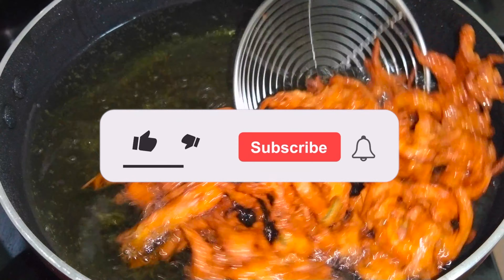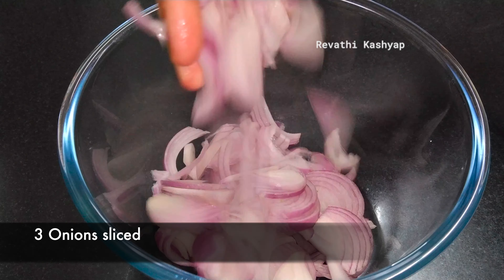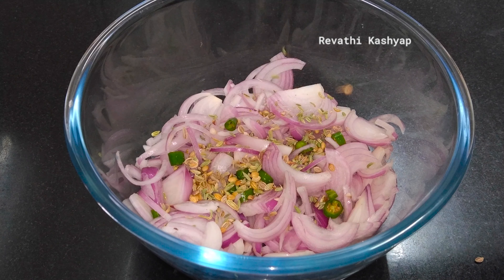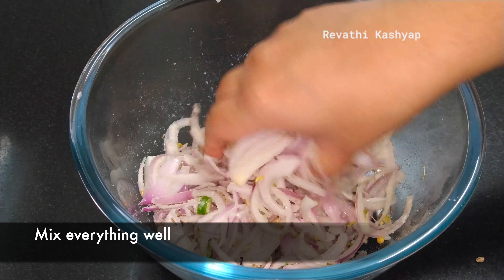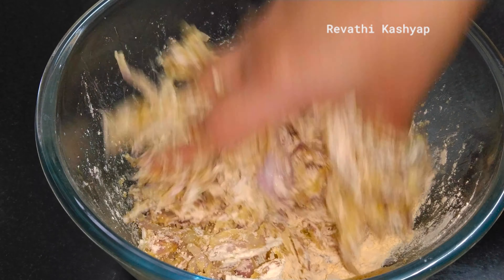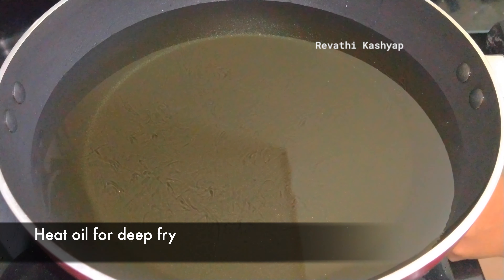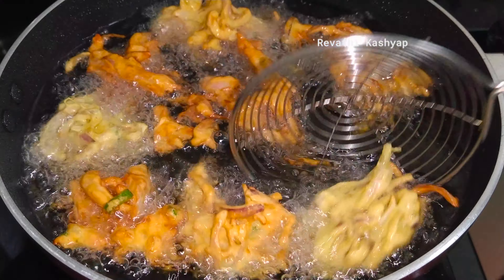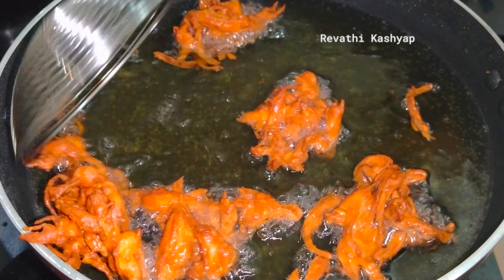Onion Pakoda | ఉల్లిపాయ పకోడి | Snack item | Indian snack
Ingredients

Onions - 3
Green chilli
Fennel seeds - 1 Tbsp
Coriander seeds - 1/2 Tbsp
Rice flour - 1 1/2 Tbsp
Oil
Cooking soda - 1/2 Tbsp
Salt
Besan/Gram flour - 1 1/2 Cup
Curry leaves